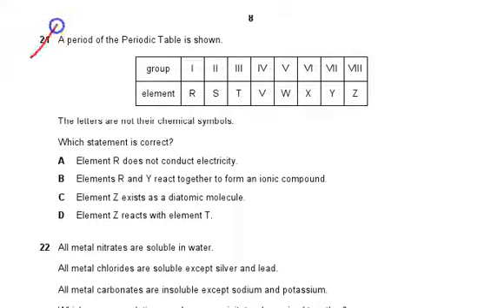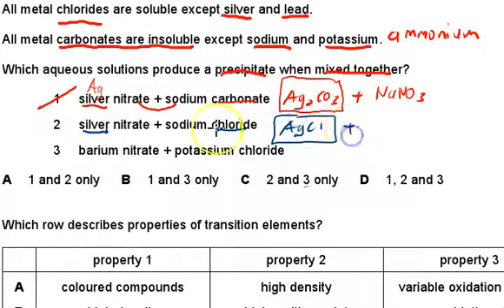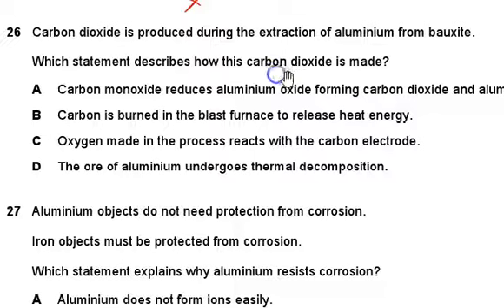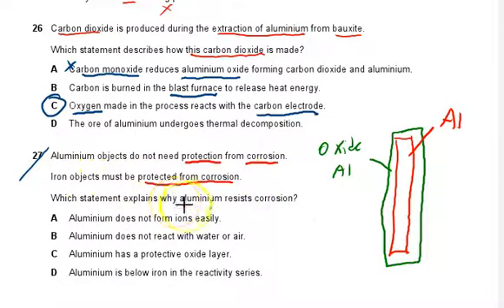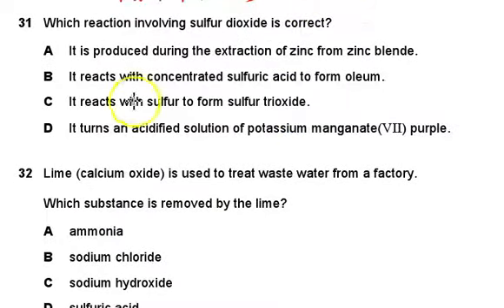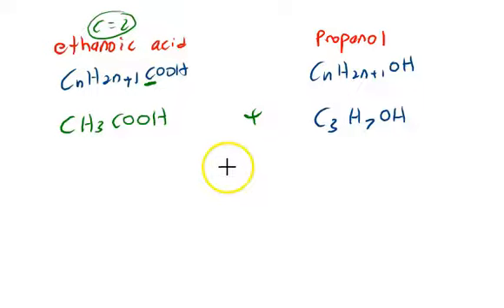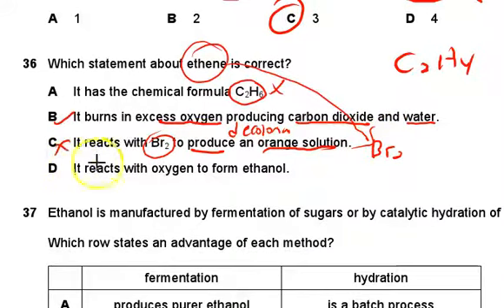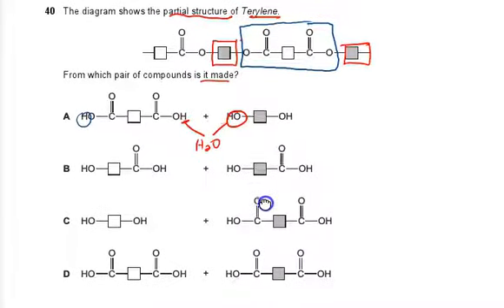IGCSE Chemistry Paper 22 (0620/22/O/N/21 Q21-Q40) with answers